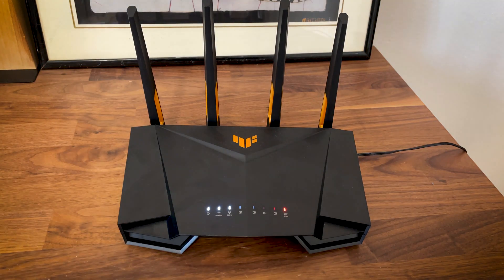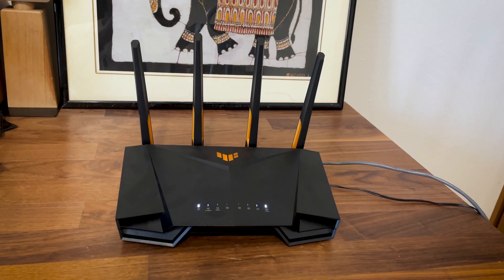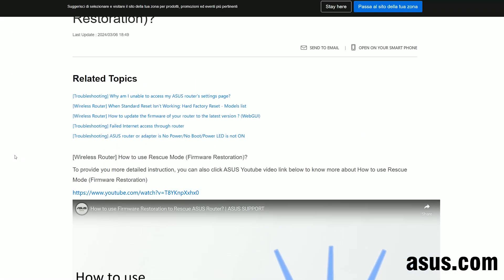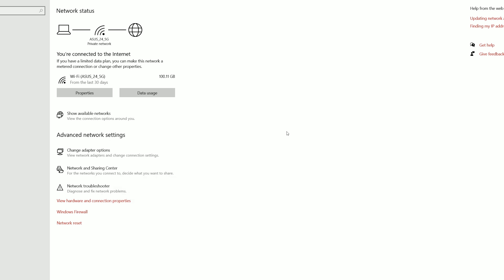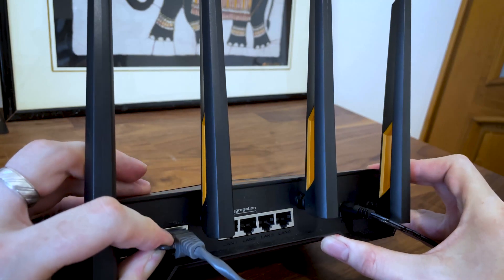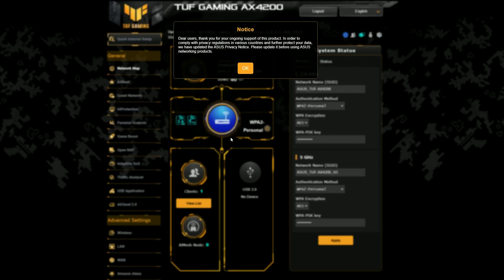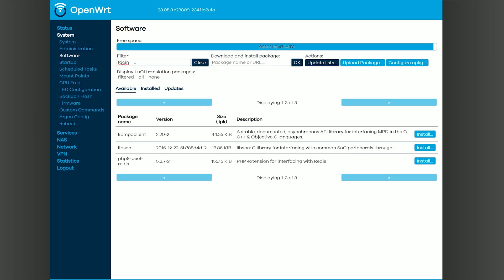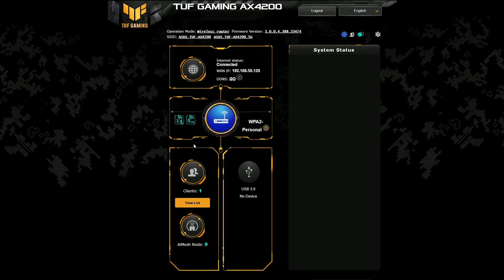Did you brick your ASUS router? It's easy to get it back.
Yeah, so I bricked my ASUS router. But I got it back and added a guide on how to return from OpenWRT to the official firmware.